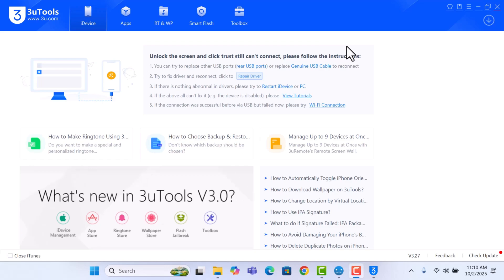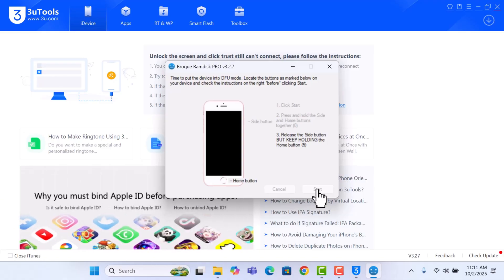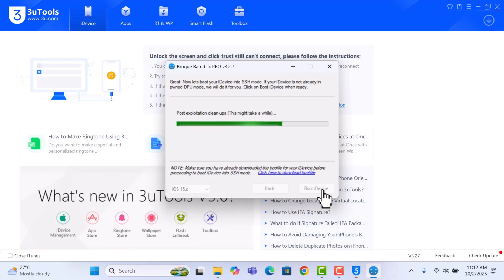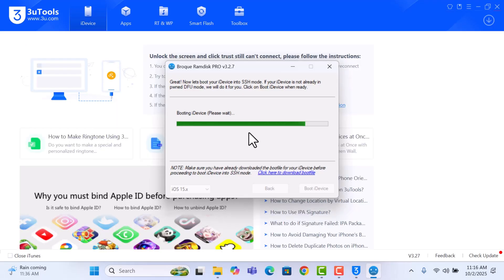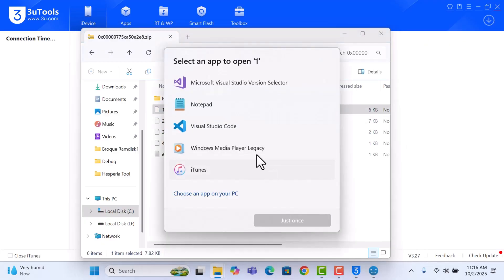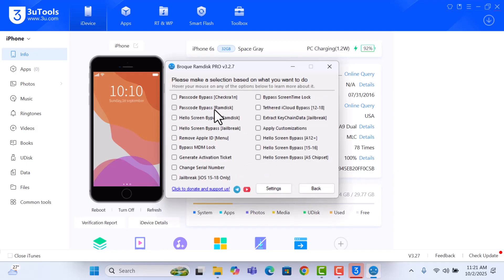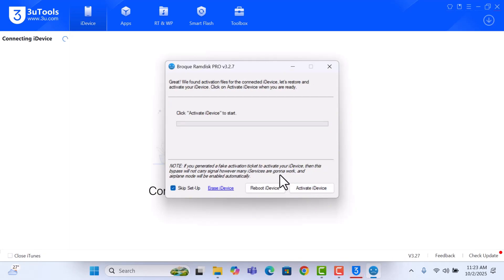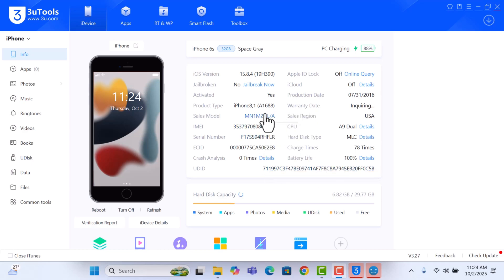How to remove iPhone is Unavailable/Disabled/Lock out on all Pre-A12 devices | Broque Ramdisk Pro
Remove ALL iCloud Lock without Apple ID & Password including Screen Lock, Activation Lock, SIM Lock etc.